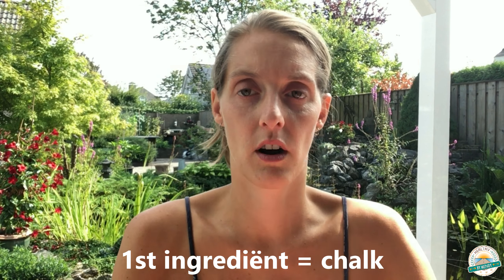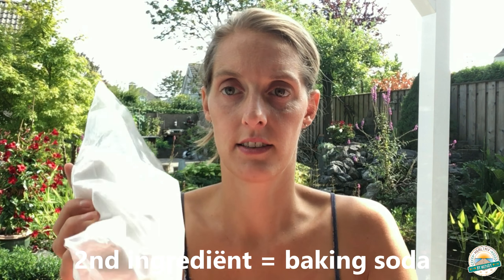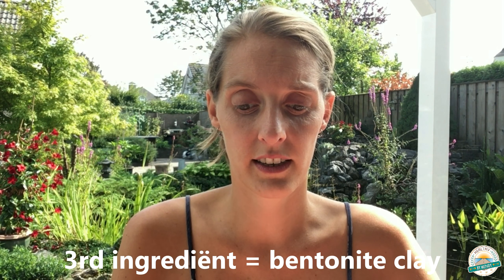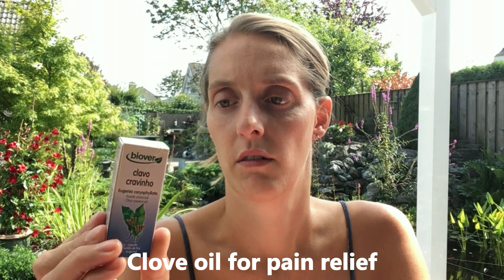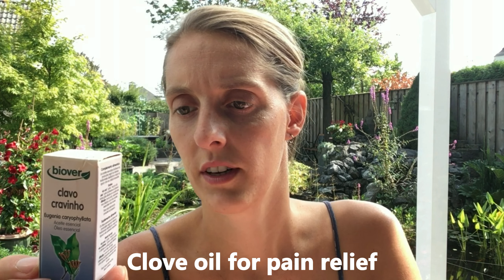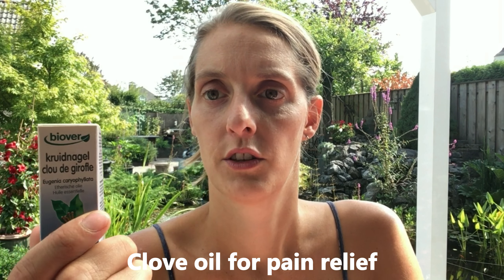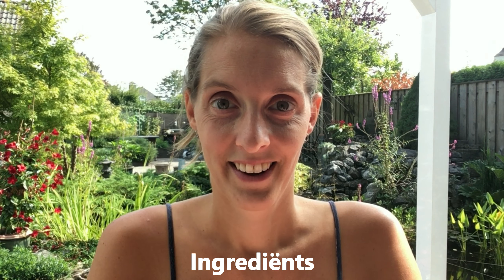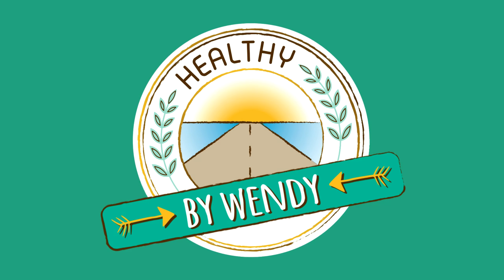How to make Natural Healing Toothpaste with Wendy van der Grinten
-- How to make your own natural toothpaste --

Ingretiënts are:
CaCO3
Na2CO3
Bentonite clay
Pepermint / Thyme / Sweet Orange flavor
Coconut Oil
More Video's?

⇩Social media⇩